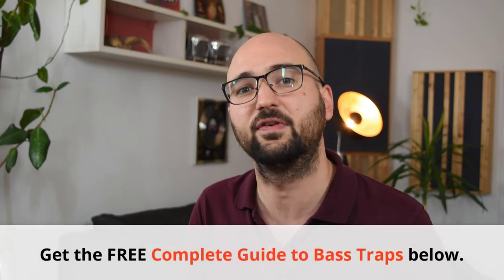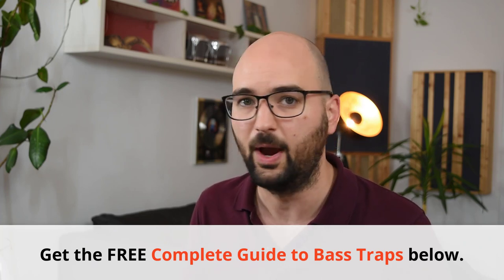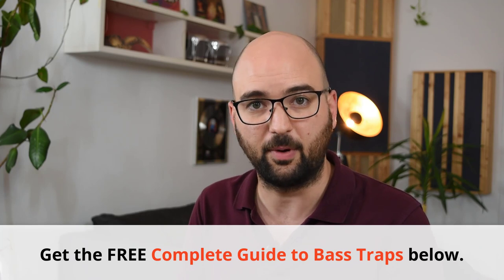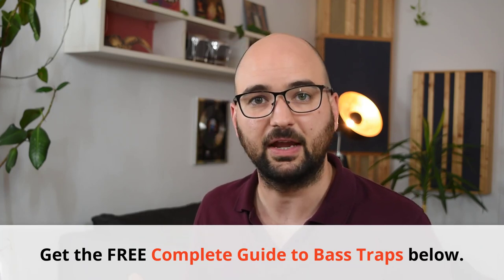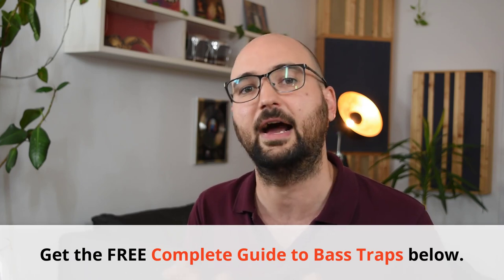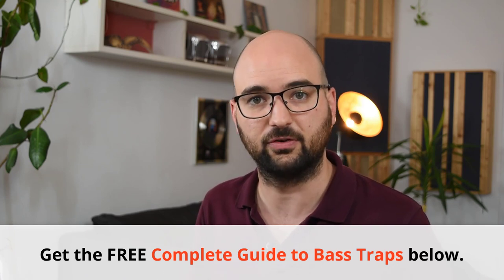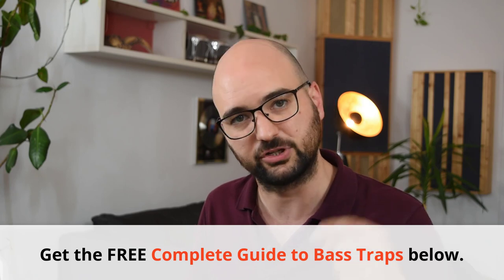Diffusion In Home Studios: Do’s And Don’ts For Small Rooms - AcousticsInsider.com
When and how to use diffusion correctly in a small home studio can be a bit of a.. mystery.

I mean, what are they even supposed to do in the first place? Do they just… work, no matter where you put them?

Or can you actually mess something up if you don’t use them correctly?

As with all things acoustics, things tend to get a little messy when your studio is the size of a spare bedroom.

Diffusion is no exception.

In this video I want to give you three do’s and don’ts that you need to remember before you buy diffusor panels or build your own for your home studio.

Acoustics Insider - Home studio acoustic treatment techniques for audio professionals, but without all the voodoo.